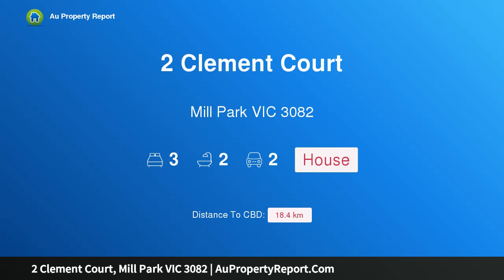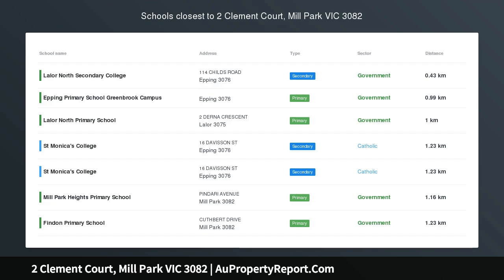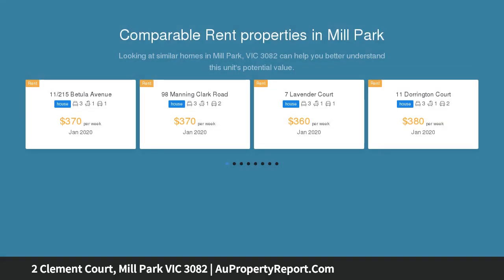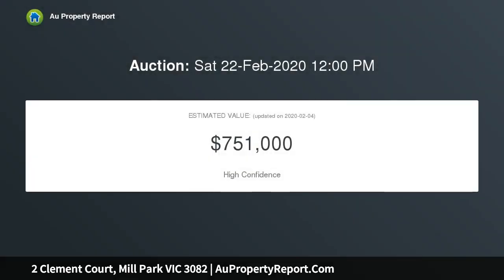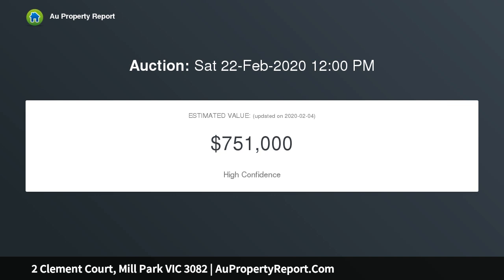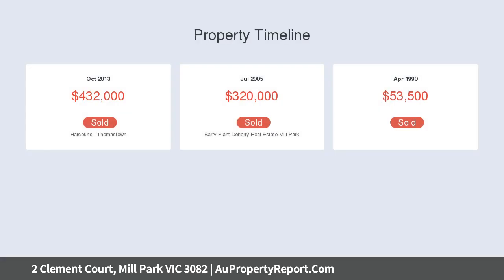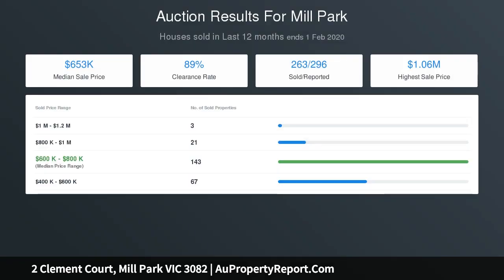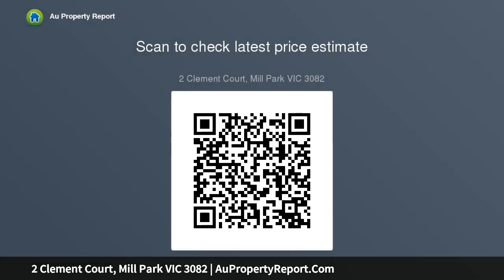2 Clement Court, Mill Park VIC 3082 | AuPropertyReport.Com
2 Clement Court, Mill Park VIC 3082
Property Type: house
Bedrooms: 3
Bathrooms: 3
Car Space: 2
Renovated Delight, with a splash